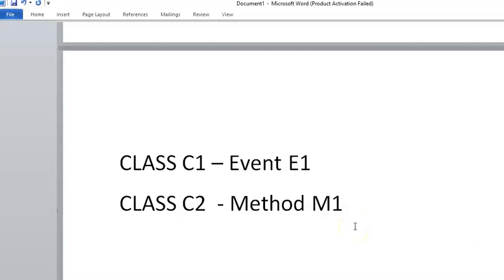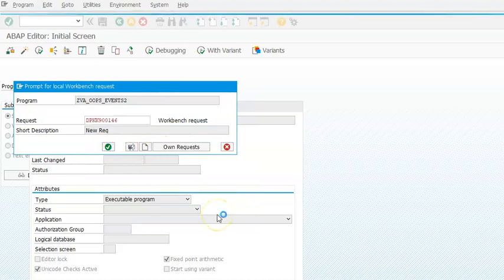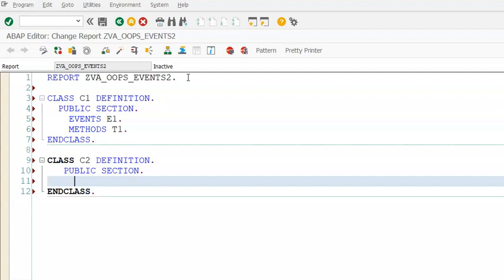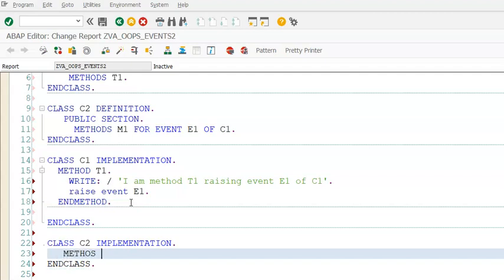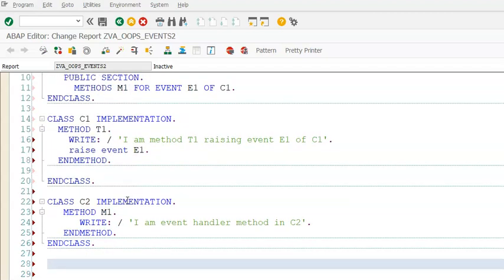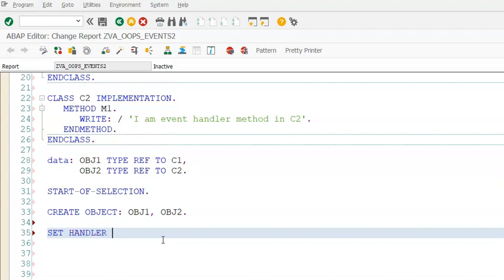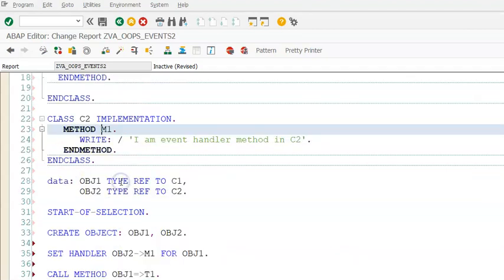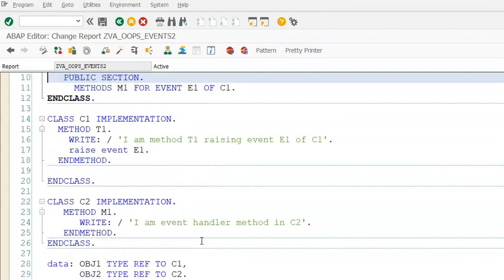SAP ABAP OOPS Events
OOPS Event Project